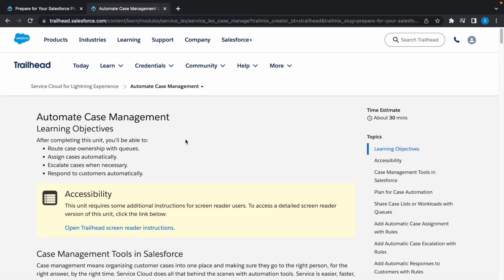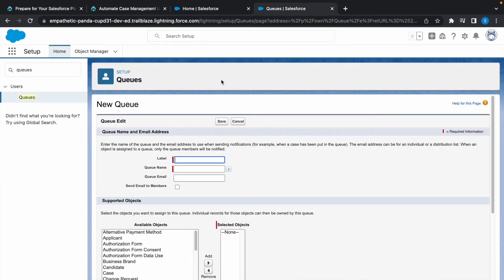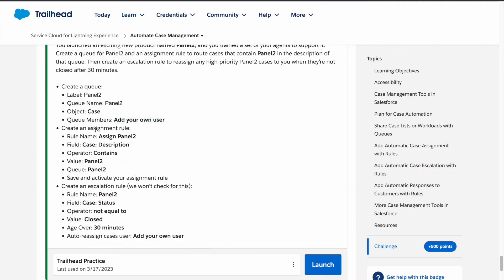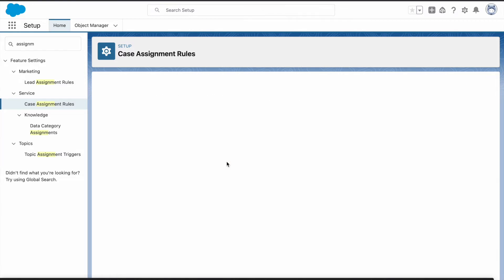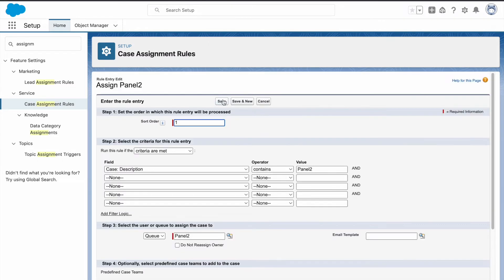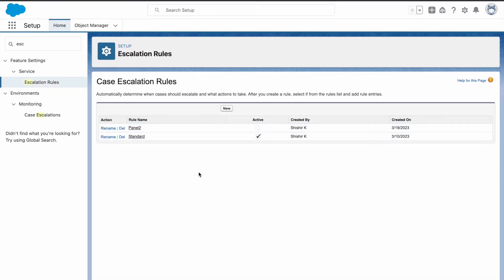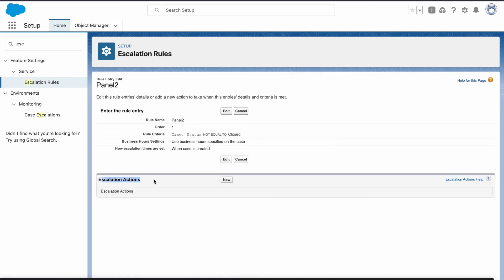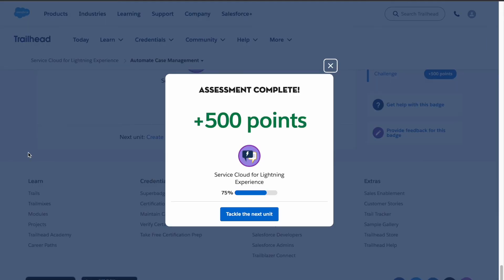Salesforce Trailhead | Automate Case Management